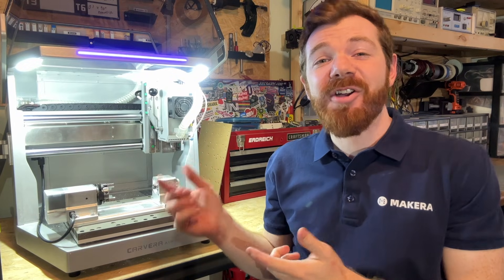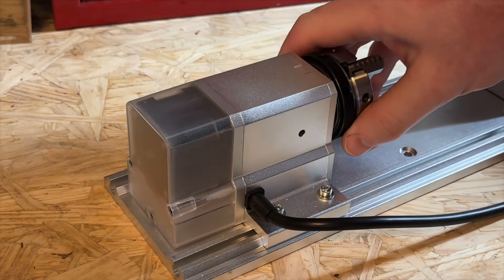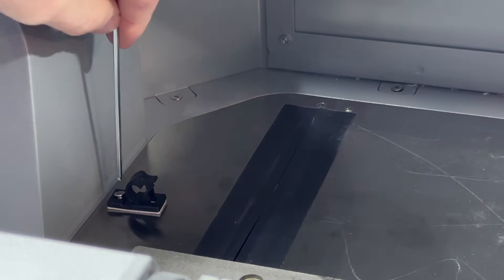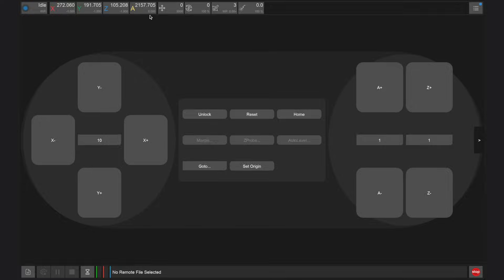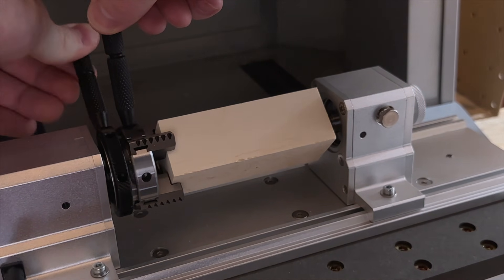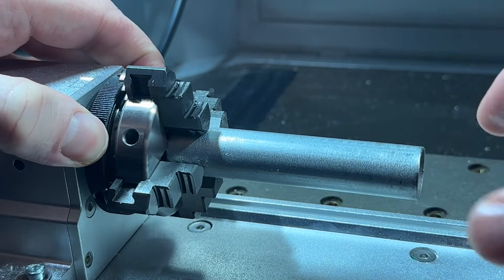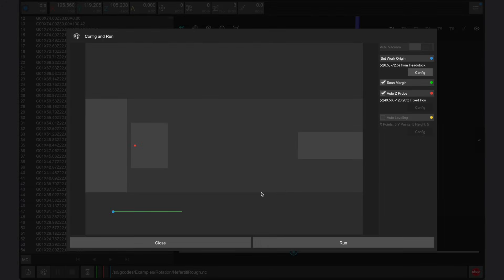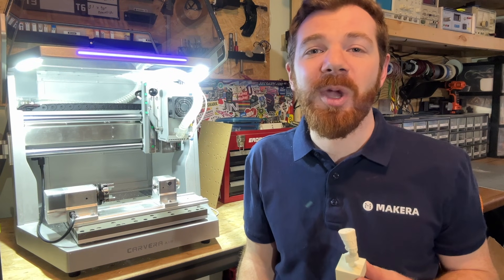4th Axis Installation and Configuration on the Carvera Air Desktop CNC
In this video, we demonstrate how to unbox, install, and configure the optional 4th Axis Module for the Carvera Air Desktop CNC by Makera! The 4th Axis with harmonic drive can be purchased as an accessory in the Makera Store, and this module can be installed on any Carvera Air. With the 4th axis, a wider range of designs and geometrically challenging parts can be manufactured in a wide range of materials.